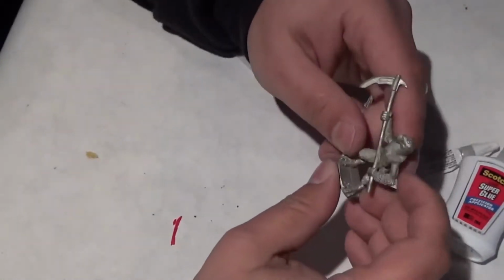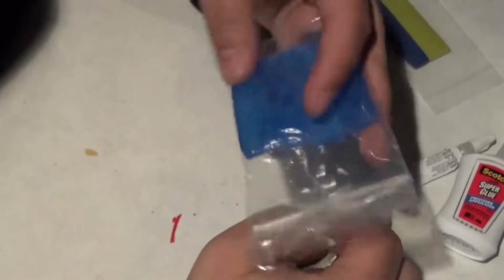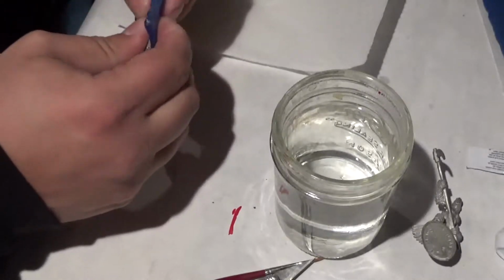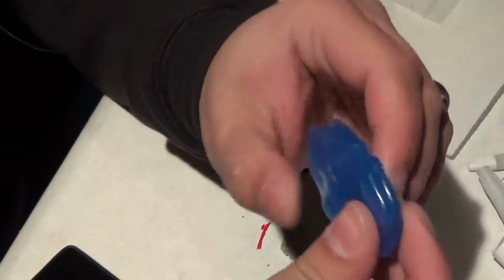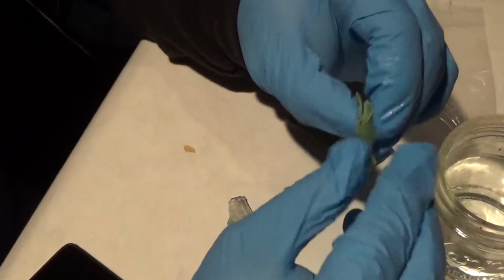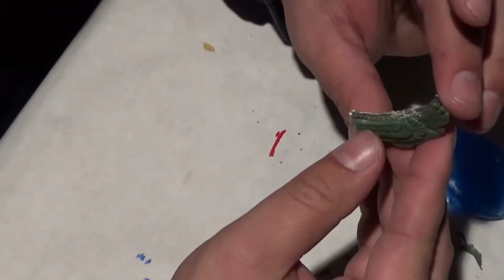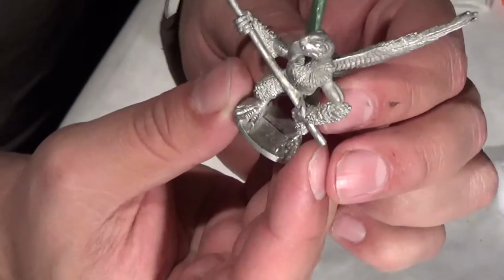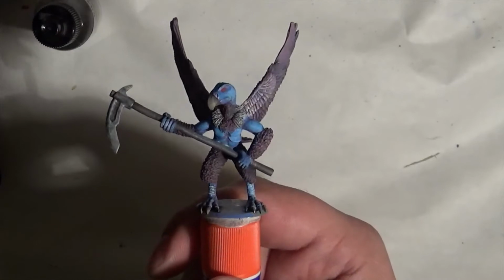Fixing an old mini with Blue Stuff and Green Stuff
I take a crack at repairing a 20 year old mini with a missing piece. Will I succeed? Yes, and you can watch my adventure using Blue Stuff and Green Stuff. Only time will tell...